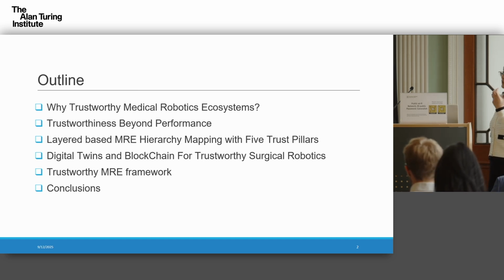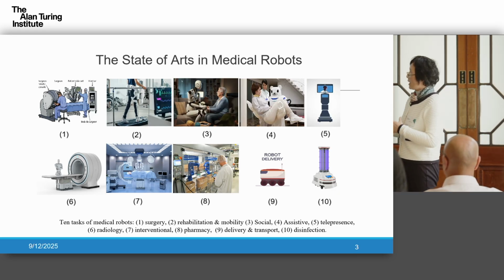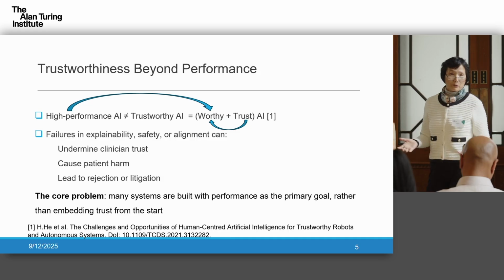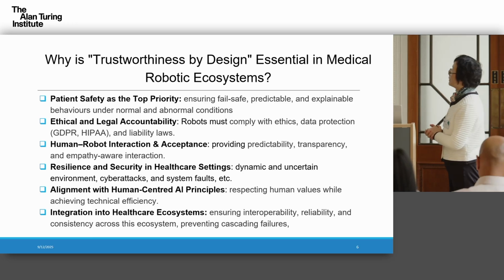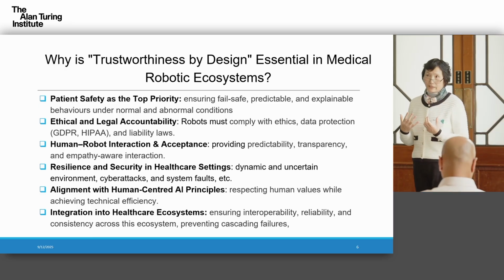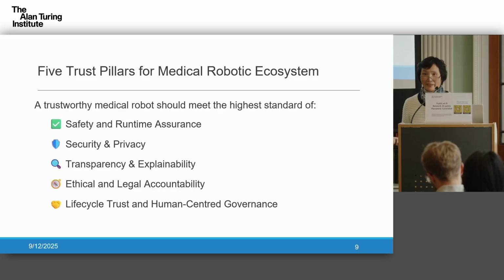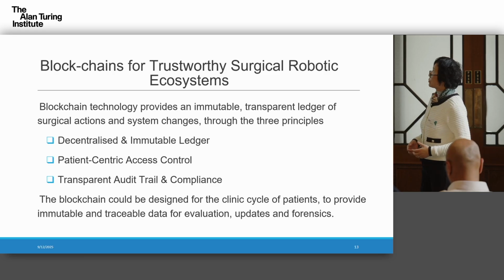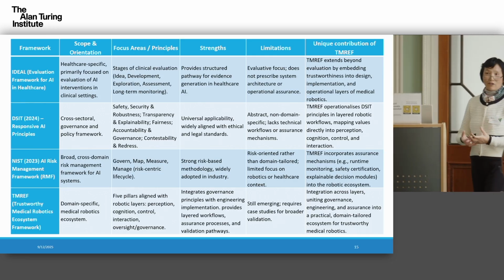Professor Hongmei He, University of Salford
Towards Trustworthy Medical Robotics Ecosystems